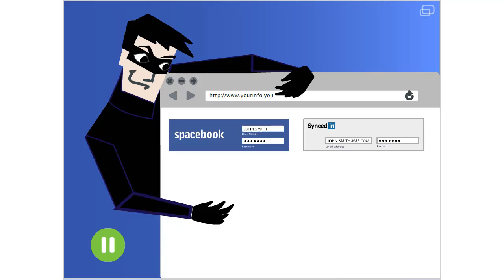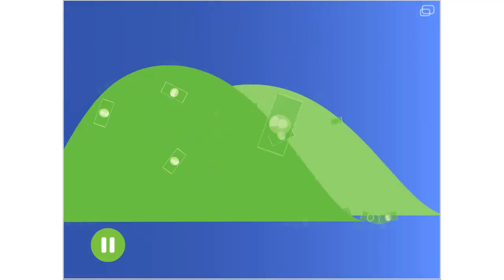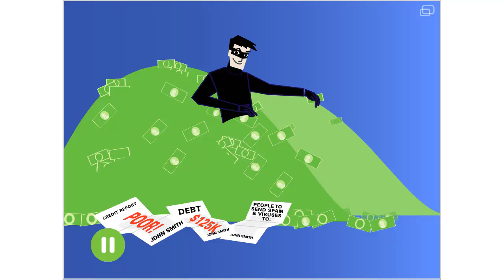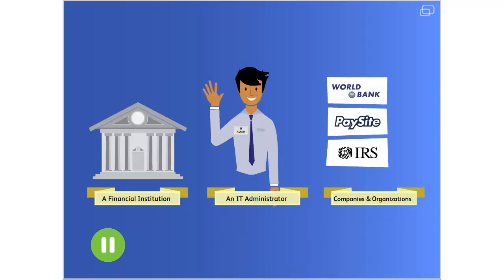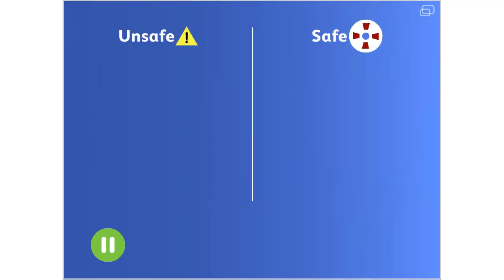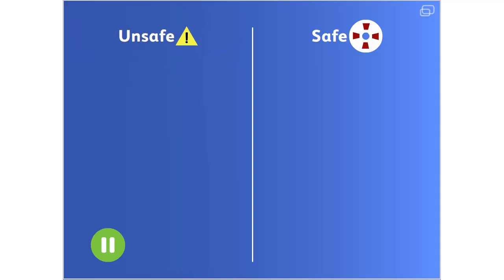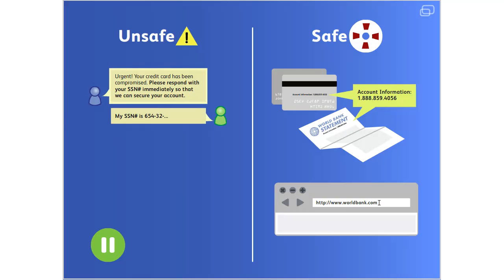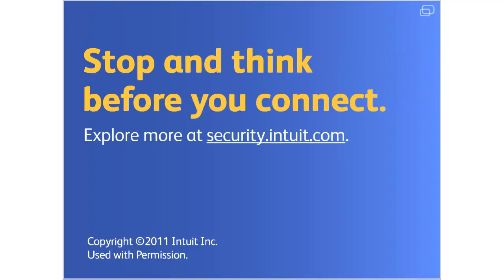Phishing Scams: How to Protect Yourself from Identity Theft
Phishing scams are a type of online fraud where criminals try to trick you into revealing your personal information. In this video, we'll show you how to protect yourself from phishing scams and identity theft.

Here are some tips:
~ Be suspicious of any email or message that asks for your personal information. Legitimate organizations will never ask you to reveal your personal information through email or instant message.
~ If you're unsure whether an email or message is legitimate, contact the organization directly using a phone number or website address that you know is legitimate.
~ Never click on links or open attachments in suspicious emails or messages. These links and attachments can contain malware that can infect your computer.

For more information on how to protect yourself from phishing scams and identity theft, visit our Fraud Prevention and Security Hub landing page.